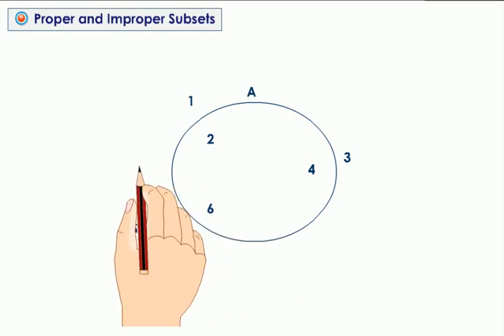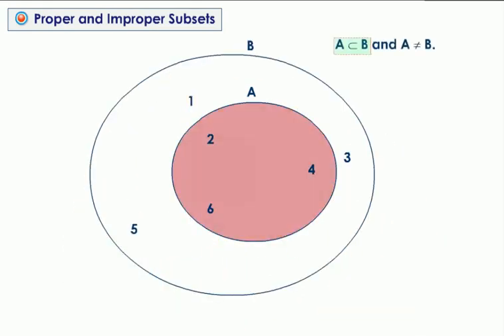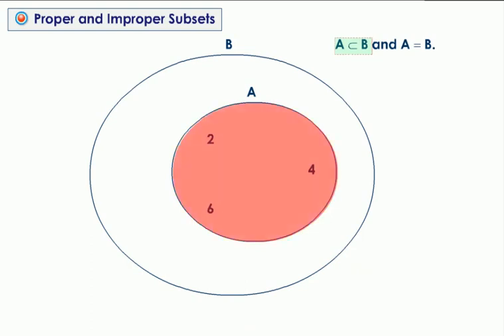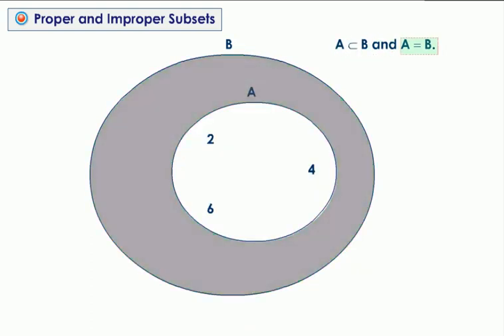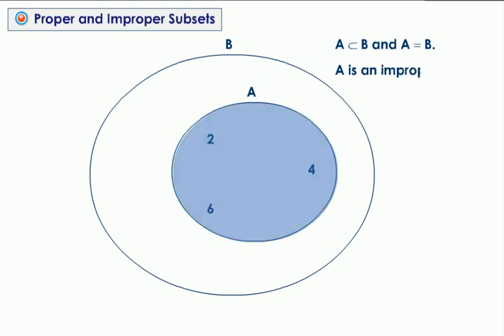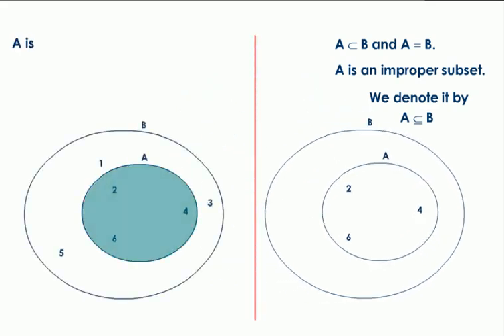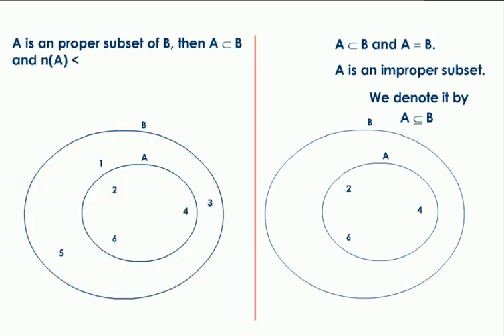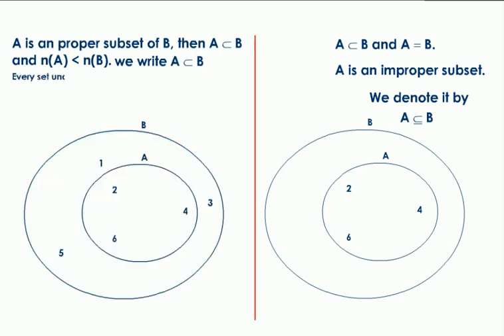10 Proper and improper sets